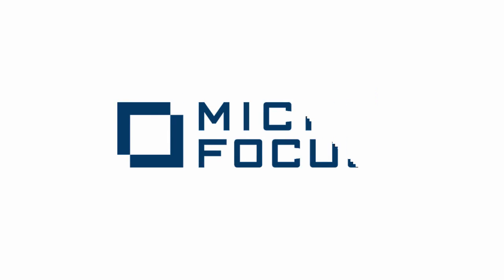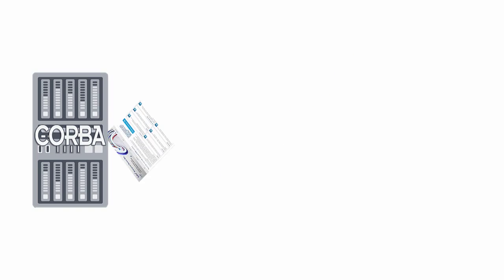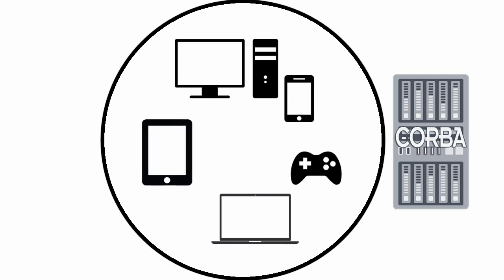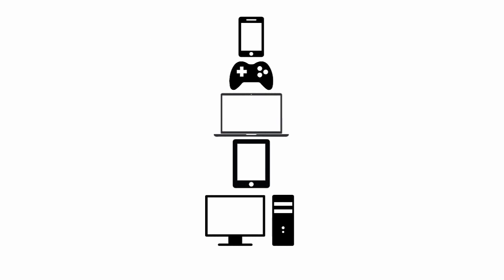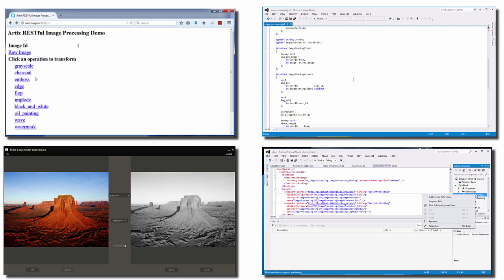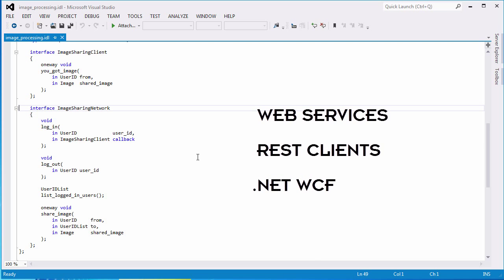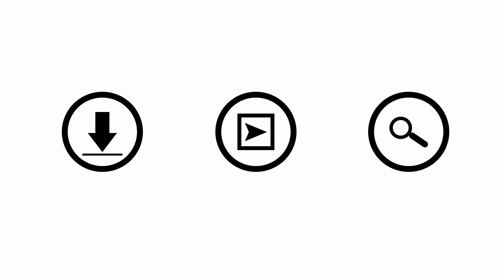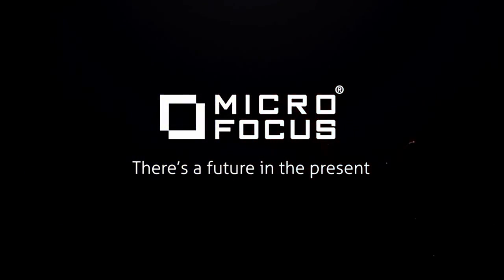Modernizing CORBA through Artix: An Overview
Watch this overview of our Modernizing CORBA through Artix Video Series to understand how you can leverage Artix to integrate CORBA and non-CORBA solutions. Then download our demo applications and follow along with next 8 videos to see the power of Artix and CORBA for yourself!

Micro Focus provides innovative software that allows companies to develop, test, deploy, assess and modernize business-critical enterprise applications